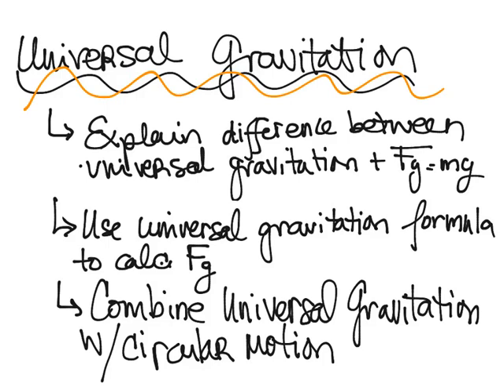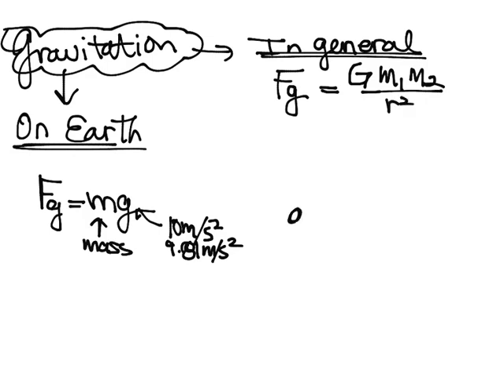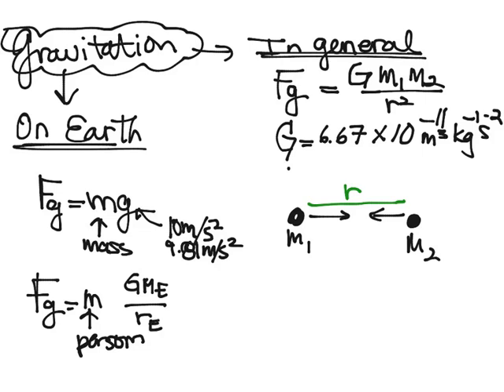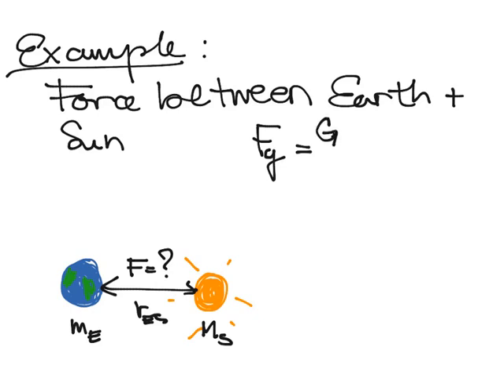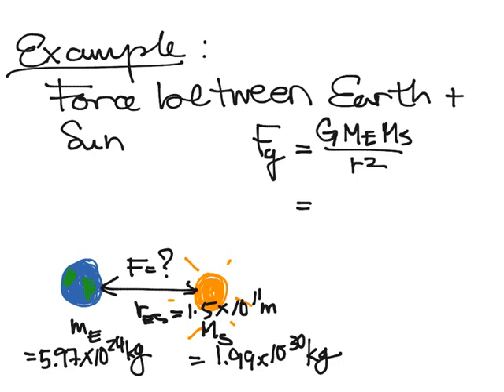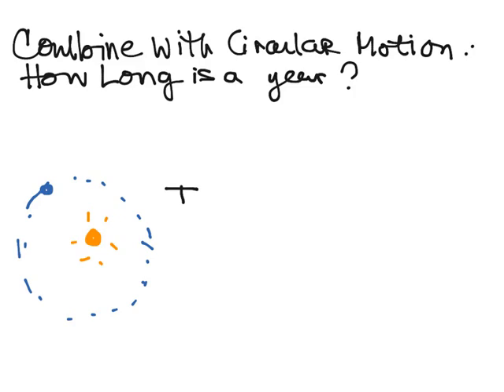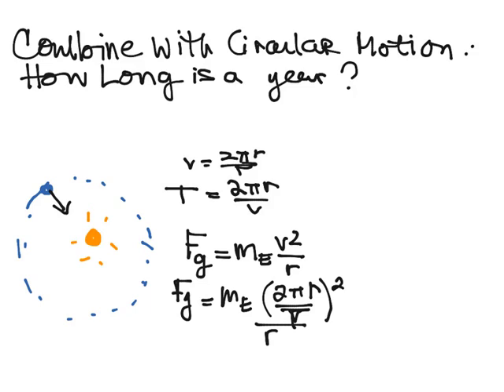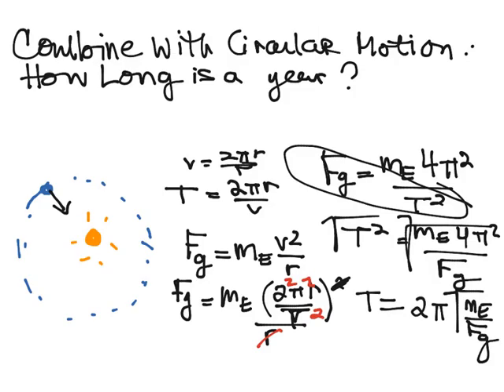Universal Gravitation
By Ms. Fitzmaurice
Take notes